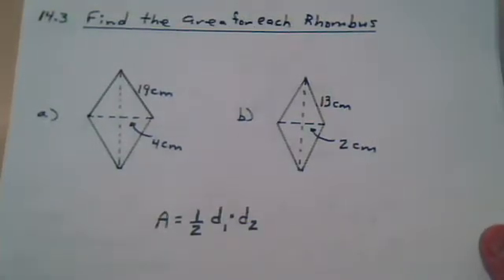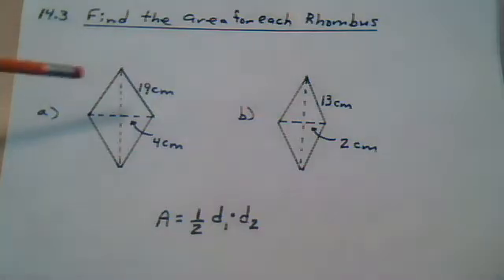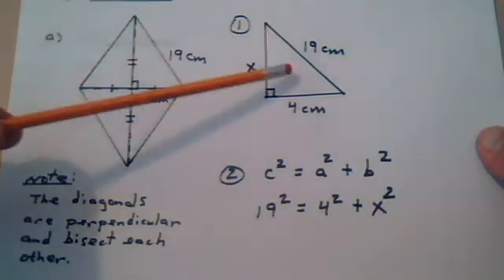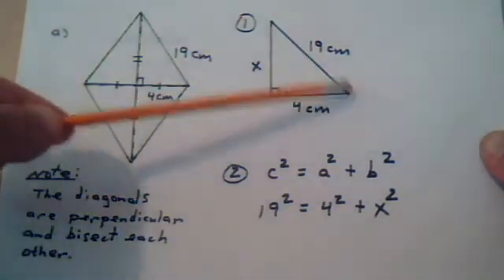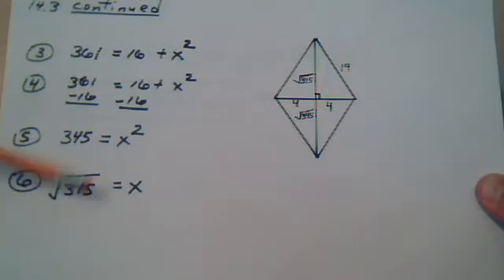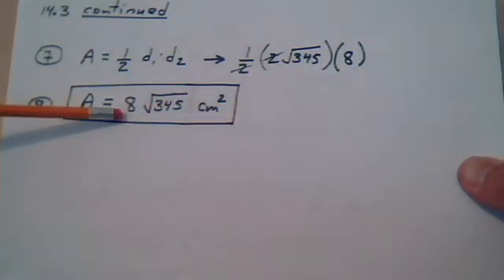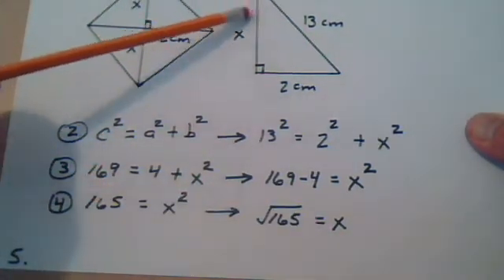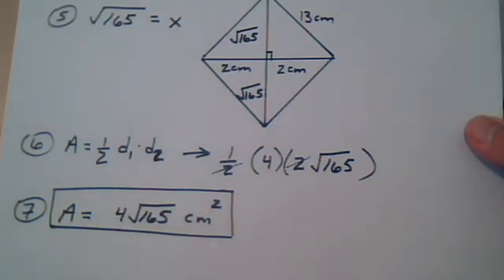1351 Ch 14 Find the Area of a Rhombus